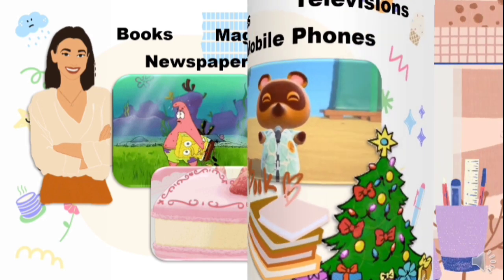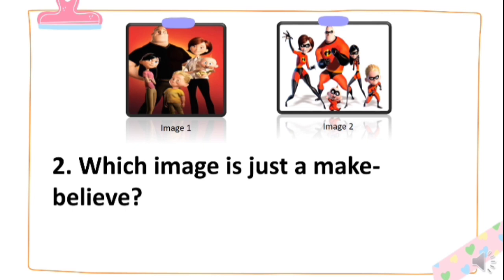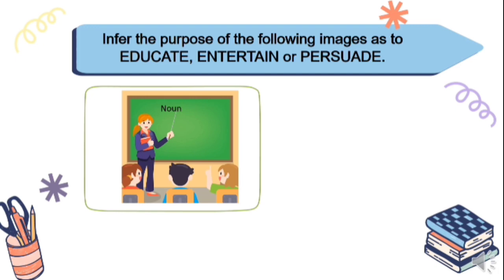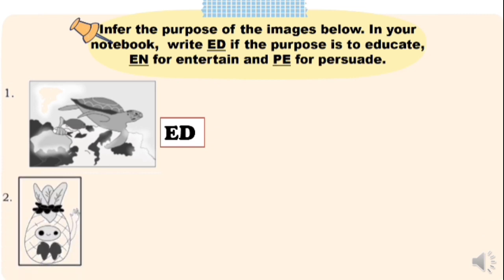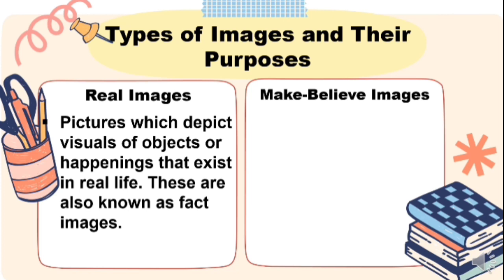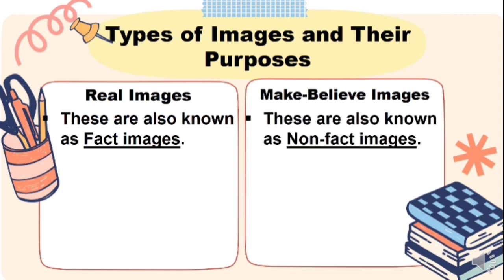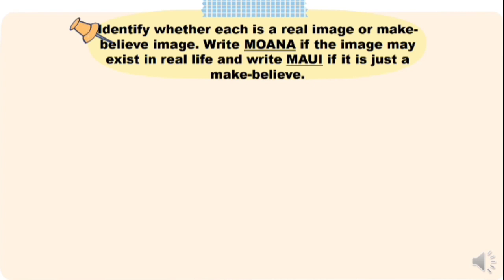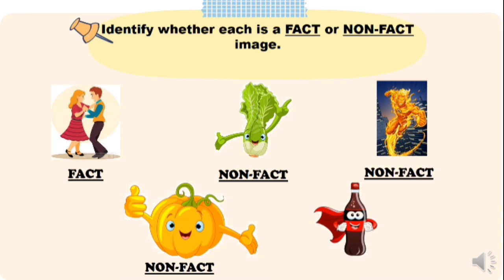REAL OR MAKE-BELIEVE IMAGES FACT OR NON-FACT IMAGES/TEACHER ANGEL/MELC-BASED/PART1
Video Title: REAL OR MAKE-BELIEVE IMAGES FACT OR NON-FACT IMAGES/TEACHER ANGEL/MELC-BASED/PART1